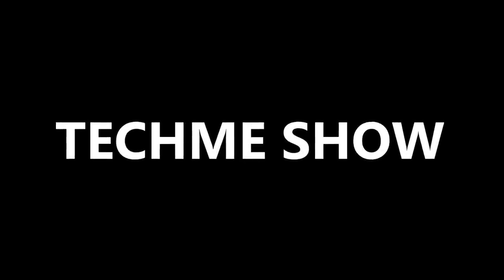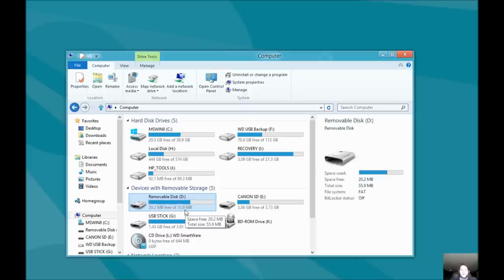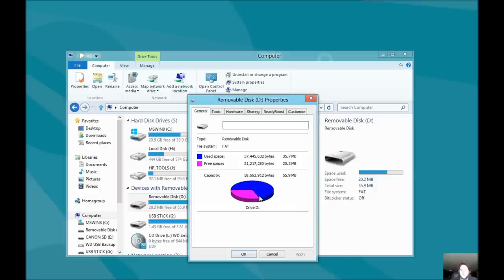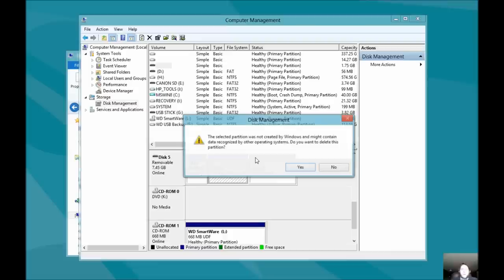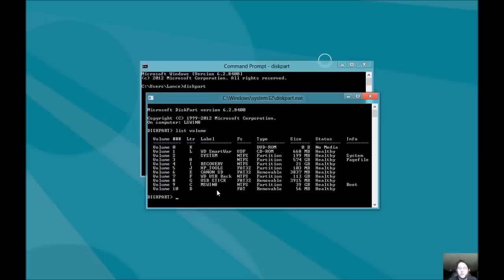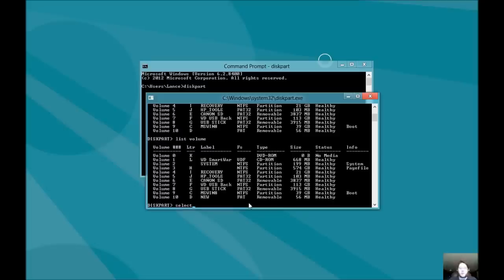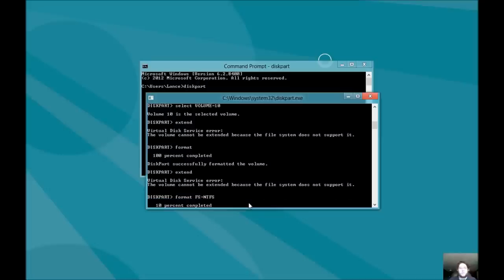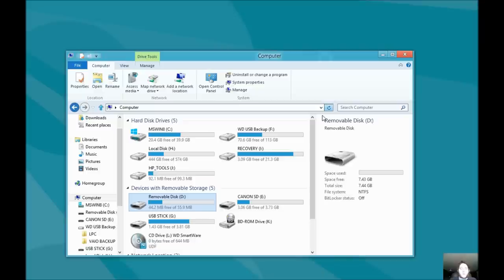HOW TO Diagnose Incorrect USB Storage Size & Fix a Corrupted USB Stick in Windows 8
Ever had a USB Stick that you felt was corrupted or wasn't showing the right Storage Amount? In this video we quickly diagnose and self-fix our issue.